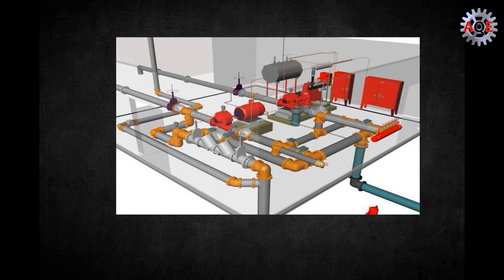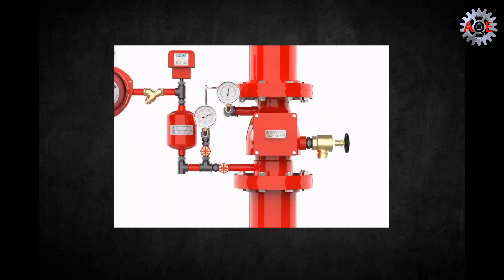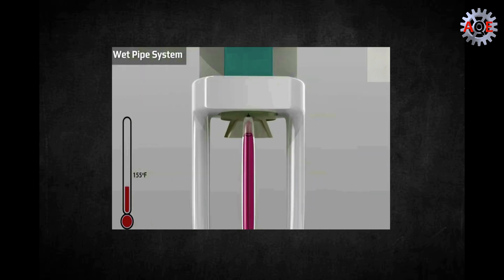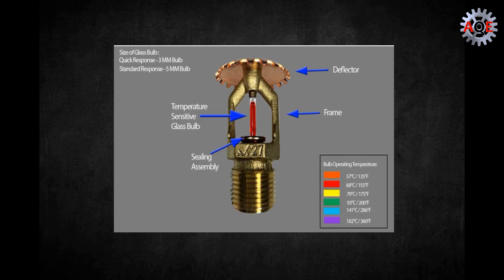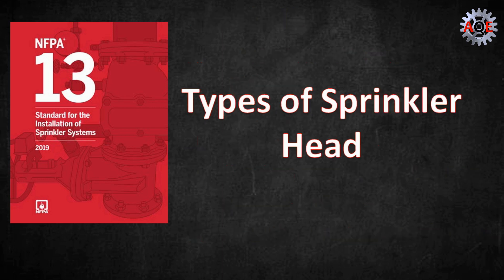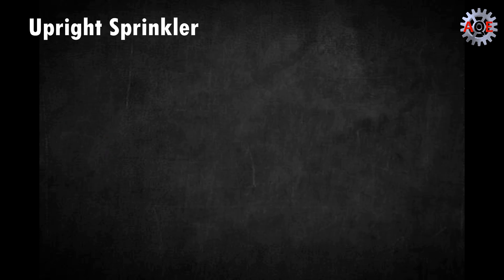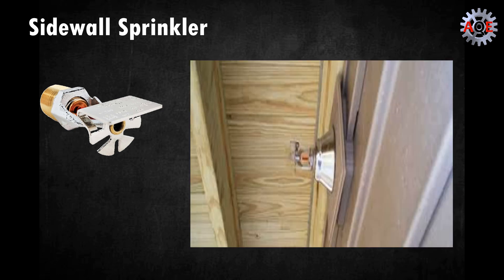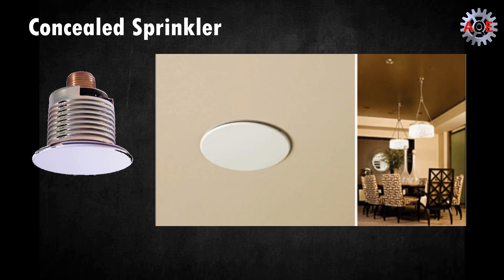FP- Part 2- Fire sprinkler- Fire protection (60 languages)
How does fire sprinker work? Factors need to know sprinkler selection. Types of fire sprinkler.@AQassimEngineering

Subtitles / closed caption available in 60 languages

1.  English
2.  Spain
3.  German (Deutsch)
4.  French
5.  Portuguese
6.  Hindi
7.  Afrikaans
8.  Albanian
9.  Arabic
10. Armenian

and 50 more languages